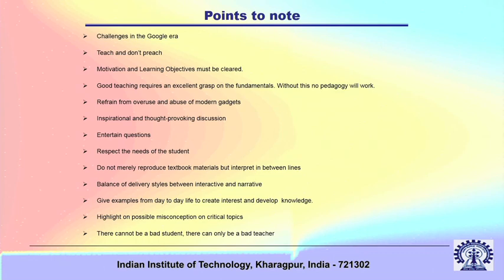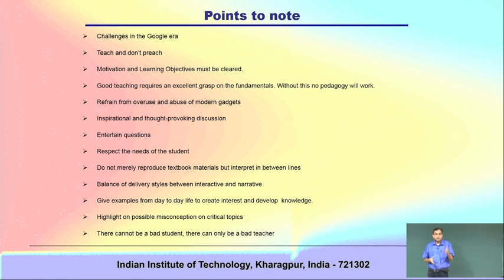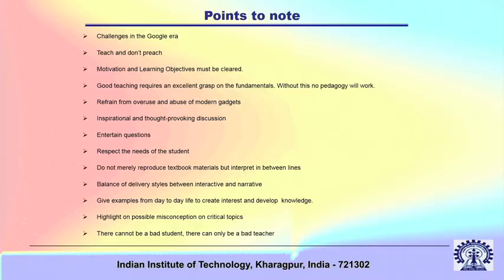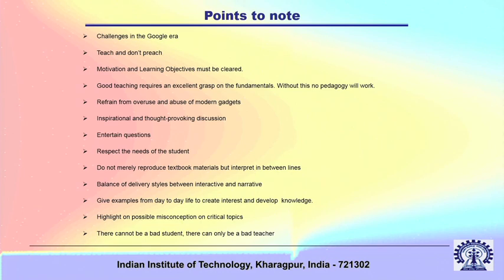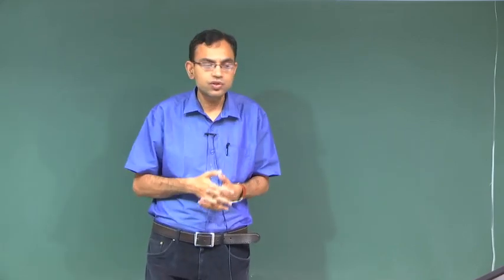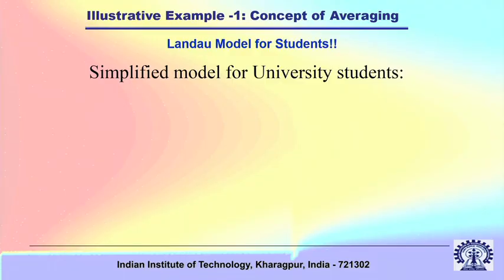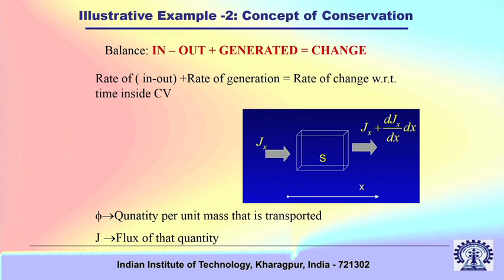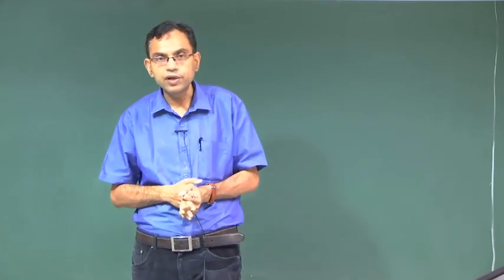mod01lec01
Some pedagical issues in fluid mechanics